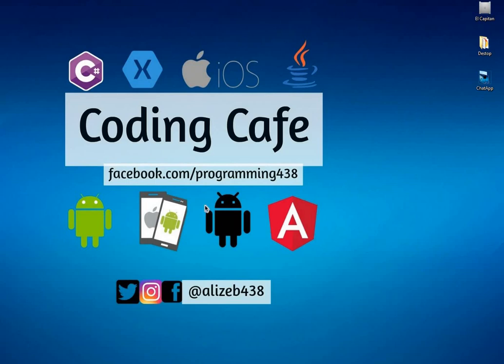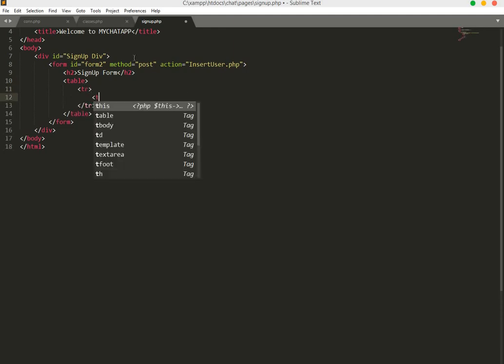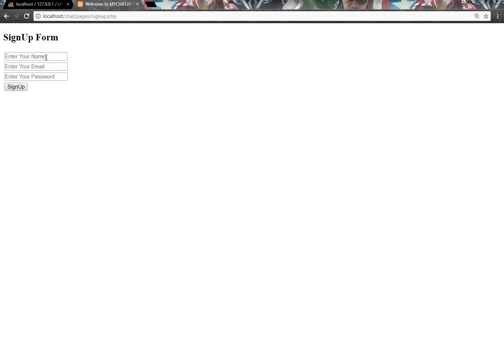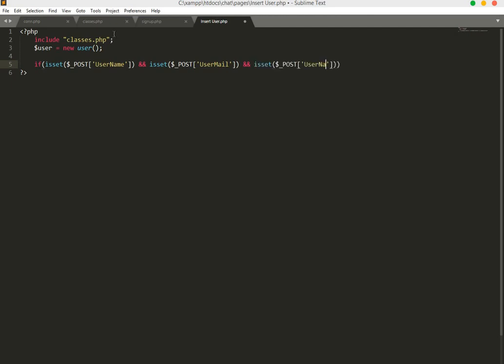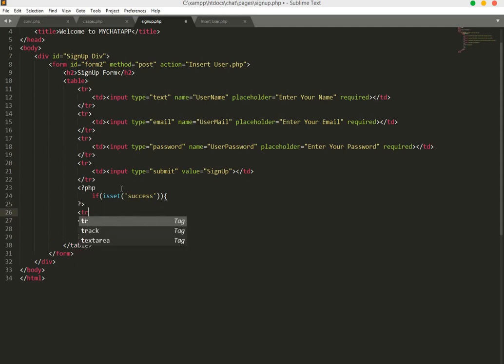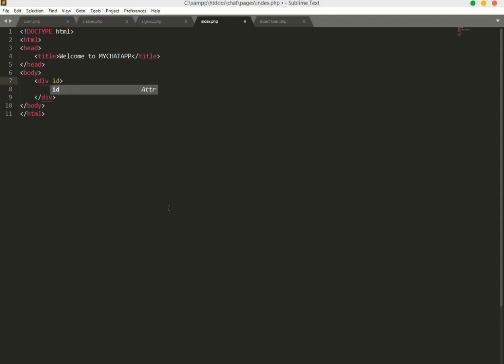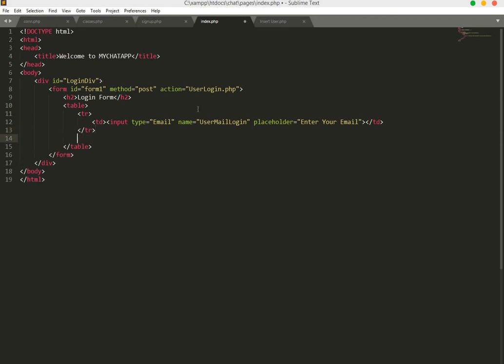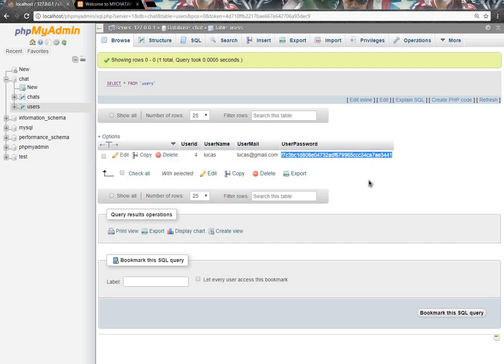PHP Group Chat App - Tutorial 04 - php signup form mysql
In this video tutorial#04 we will allow user to create new account using mysql database with jquery , ajax and javascript.